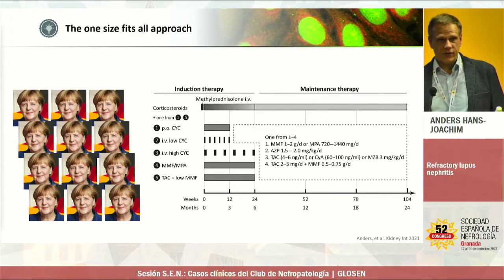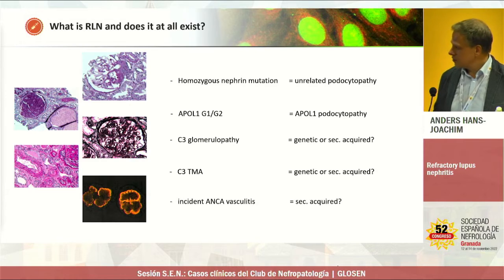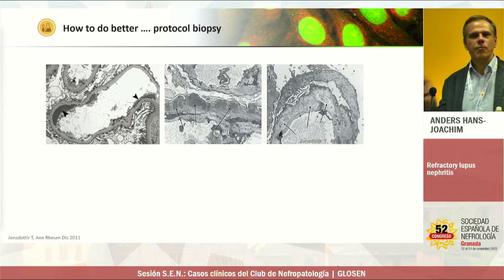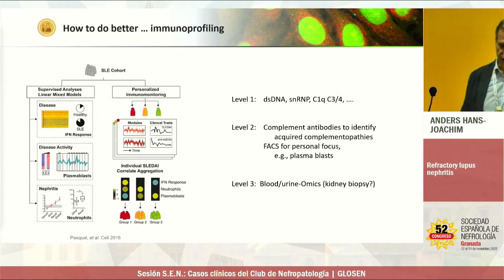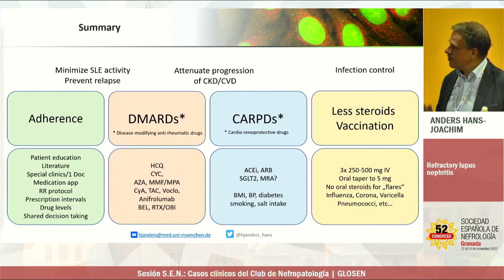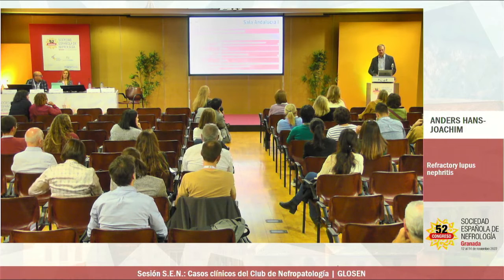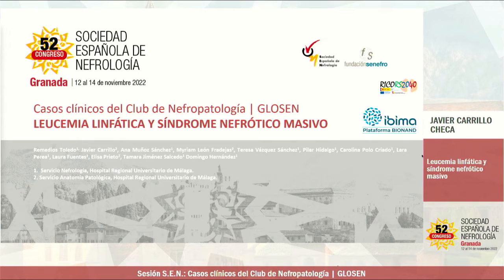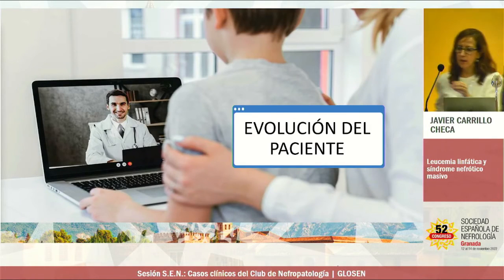Casos Glosen club Nefropatología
Granada, 12-14 de noviembre 2022